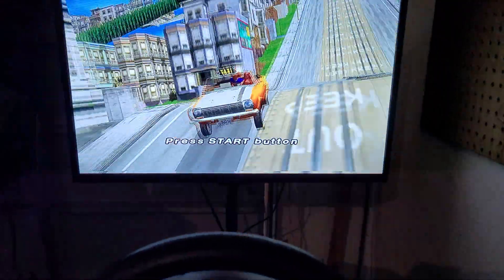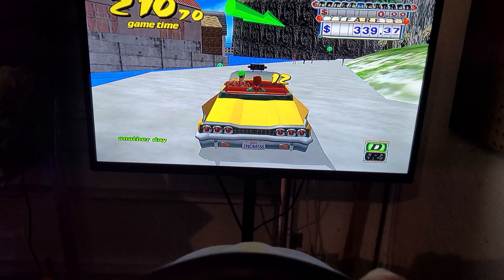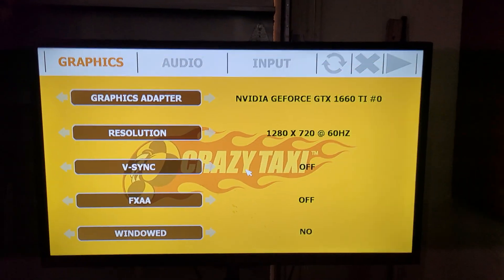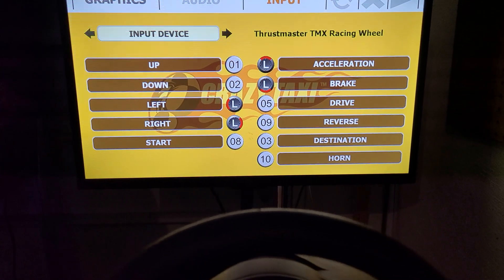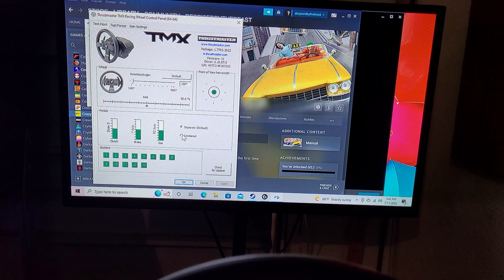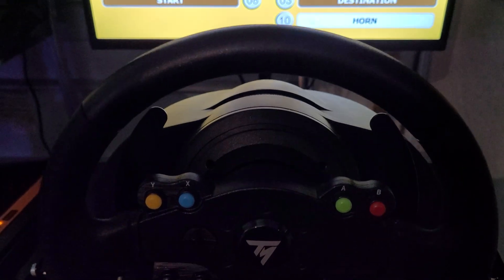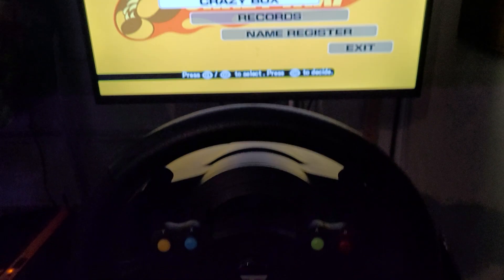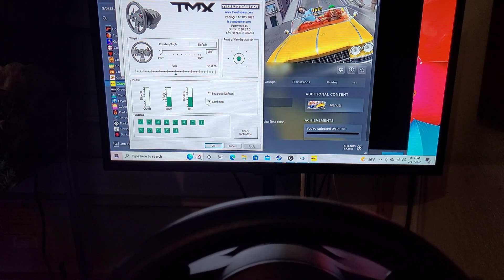Setting up Thrustmaster TMX Force Feedback Wheel to Work with Steam's Crazy Taxi and SilentPatch Mod